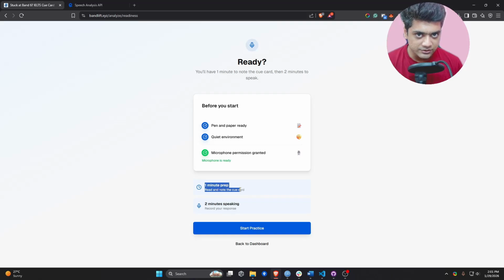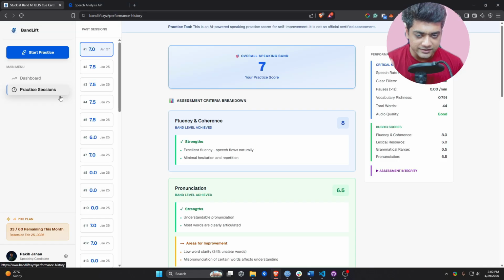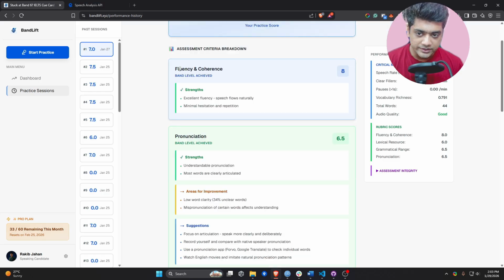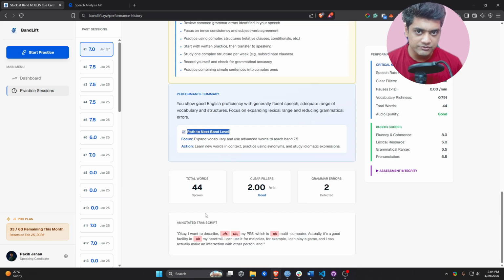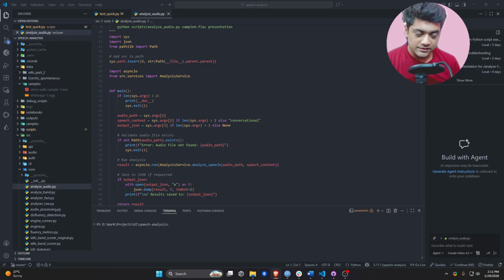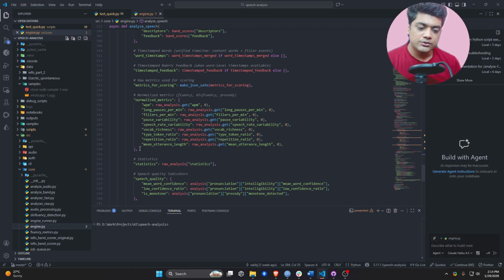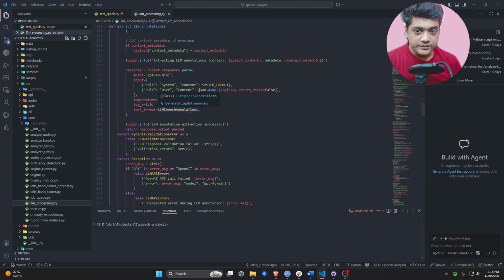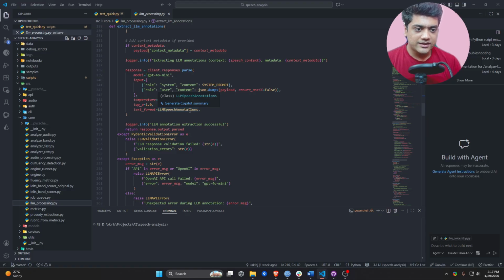I built an IELTS Speaking Scoring Solution with API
Why do so many IELTS candidates stay stuck at Band 6, even after months of practice?

In this video, I break down the design of an IELTS Cue Card (Speaking Part 2) diagnostic system I built as an applied research project.

The system is implemented using Python, Whisper, Wav2Vec, and FastAPI, and produces band-style diagnostic scores across fluency, pronunciation, vocabulary, and grammar.

I explain:
– Why the Cue Card exposes score-limiting patterns
– How the analysis pipeline is structured
– Why SaaS and API were separated
– How this system is used in real coaching workflows

This is not an IELTS tips video.
It’s a system design and applied language assessment study.